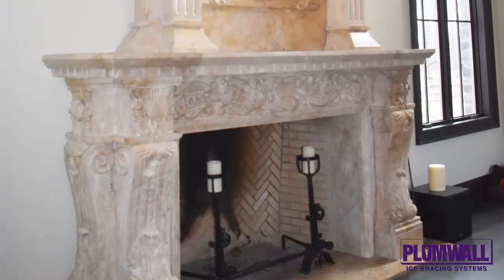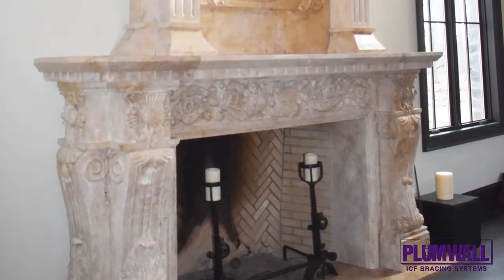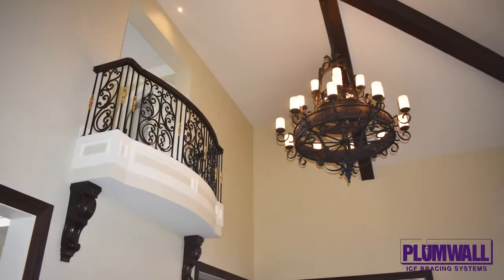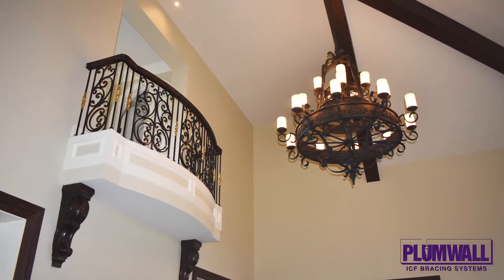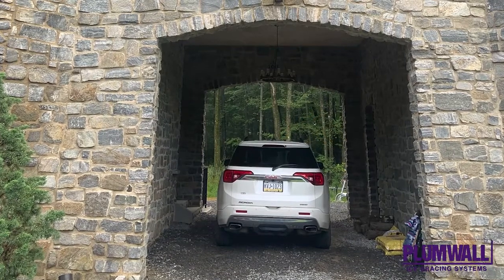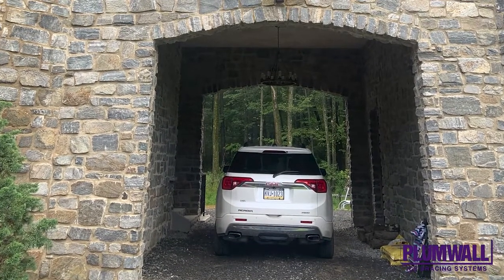Spinieo Residence in Chalfont, PA built with Fox Blocks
LOCAL PROJECT WINS NATIONAL AWARD
Affordable, Energy-Efficient Design was Key
The Spineo Residence in Chalfont, PA, was recently recognized as one of the most innovative Unlimited Residential projects in North America. The honor was presented as part of the ICF Builder Awards, an
international competition designed to showcase the advantages of building with Insulated Concrete Forms, commonly called ICFs.

The Spineo Residence was named 1st Runner-Up in the Unlimited Residential division. The presentation, witnessed by hundreds of construction professionals, took place at the World of Concrete trade show in Las Vegas, Nevada, on January 19, 2022.
The ICF Builder Awards are given annually to projects that demonstrate outstanding innovation, quality, and craftsmanship in ICF construction. “The variety and scale of projects being built with ICFs is truly
astounding,” said Vanessa Salvia, editorial director of ICF Builder Magazine and one of the organizers and judges of the competition. “It’s time these outstanding projects received recognition, and we feel privileged to take a leading role in that. These projects truly represent the best of the best.”

This building used the Fox Blocks brand ICF system. In presenting the award, judges cited the complexity of the design, the striking architecture, and the challenges the construction team overcame to set a new
standard for the entire ICF industry.

Photographs and profiles of all the winning projects can be viewed on the ICF Builder Awards